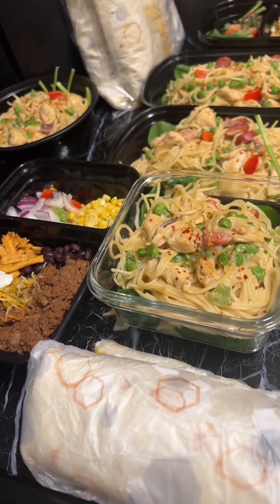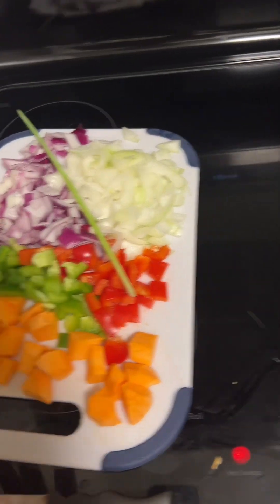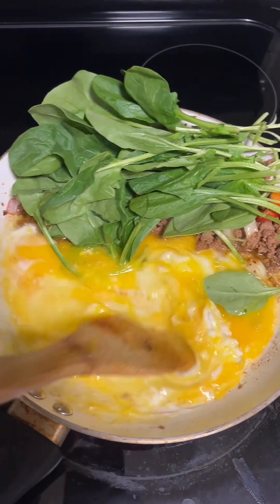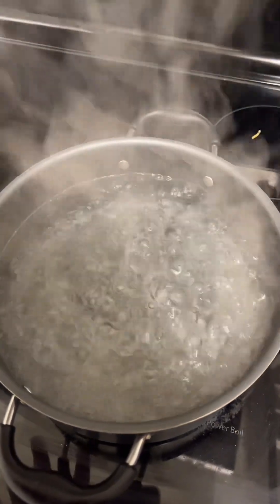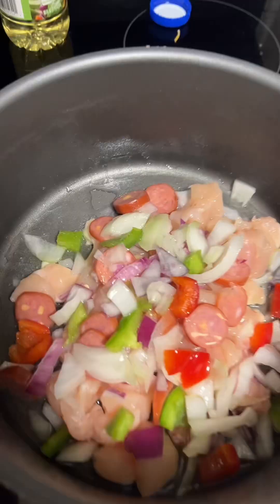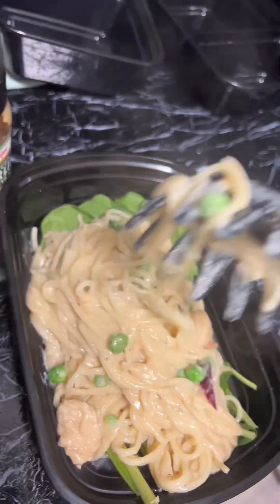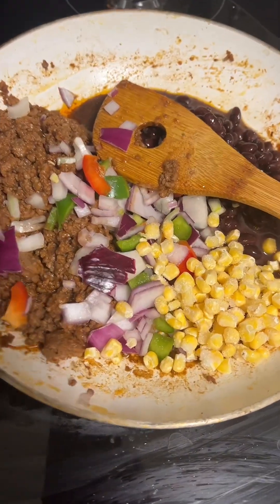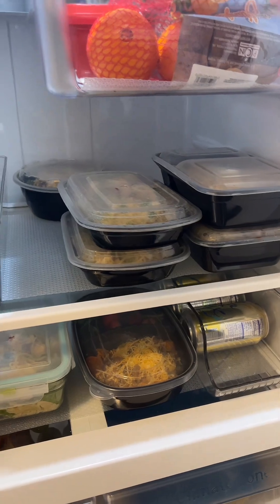Meal prep (Easy yummy Recipes)